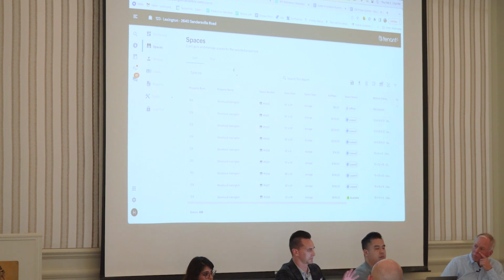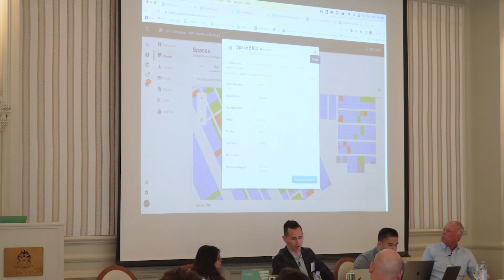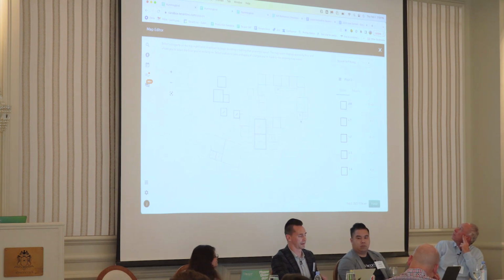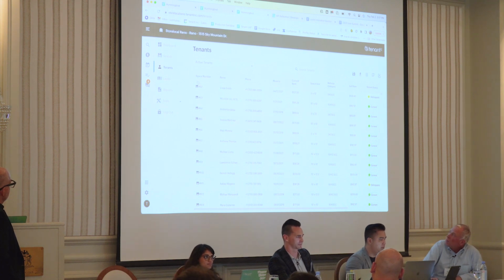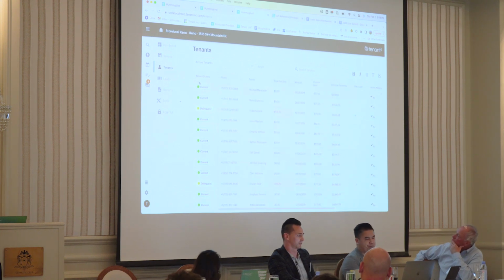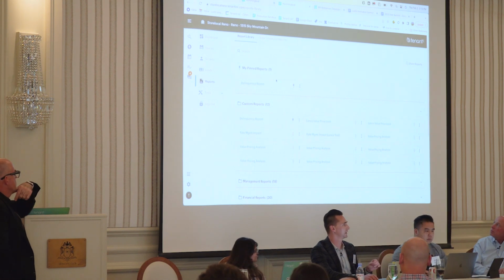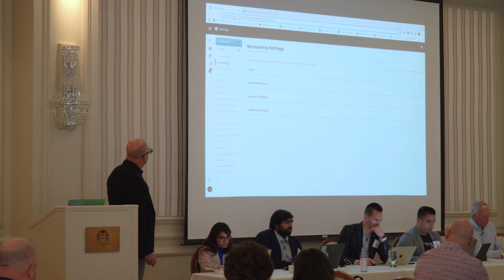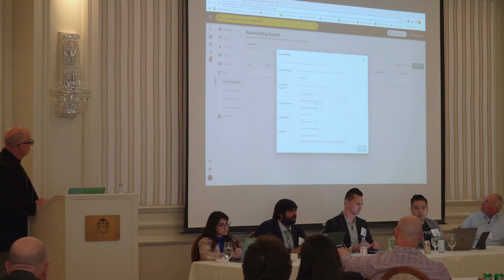Operational Efficiency Tools Showcase